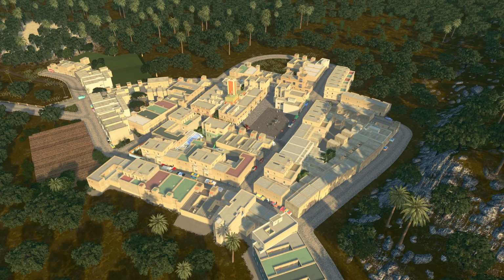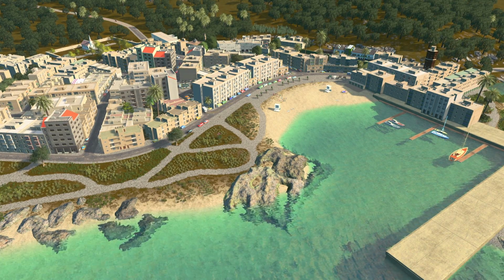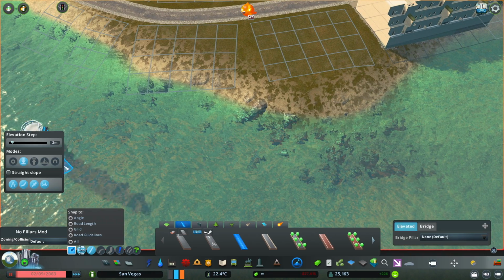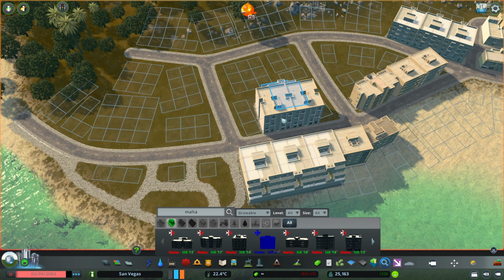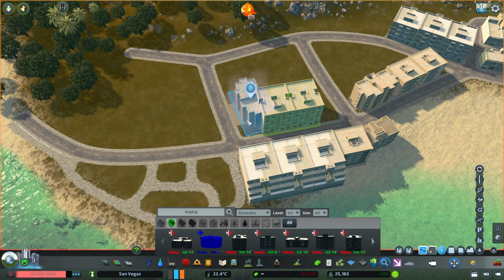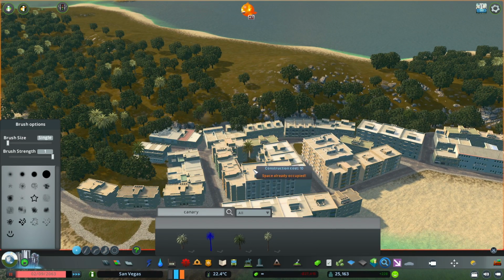EP 3 | Designating The Luxury Areas | Cities Skylines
As we start our new map we still need more start villages. In this episode we start to get creative.